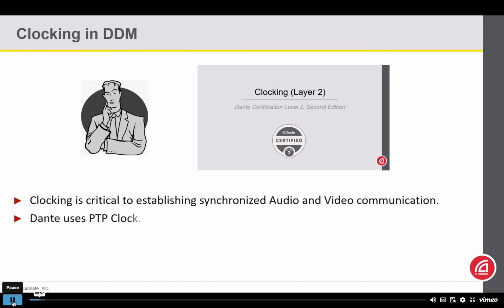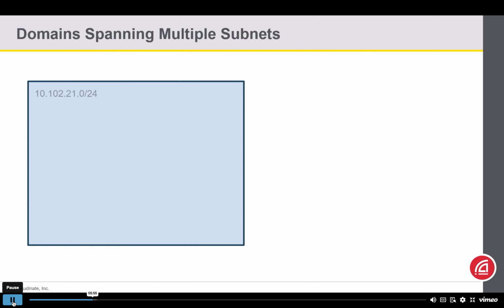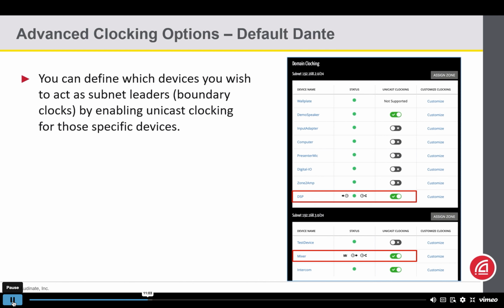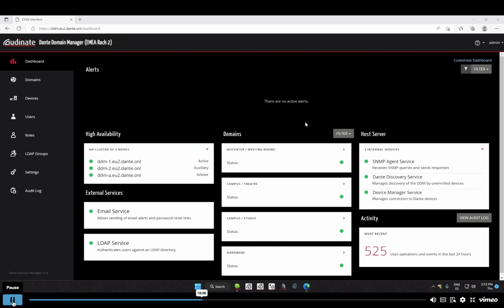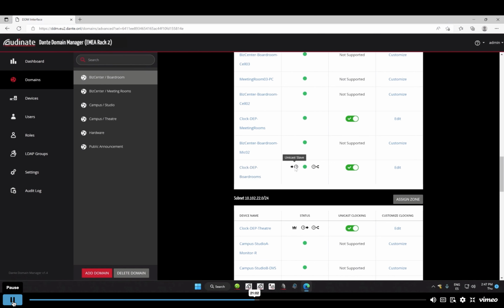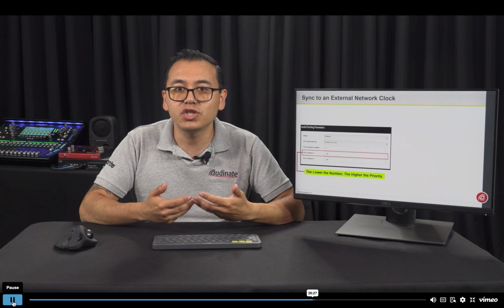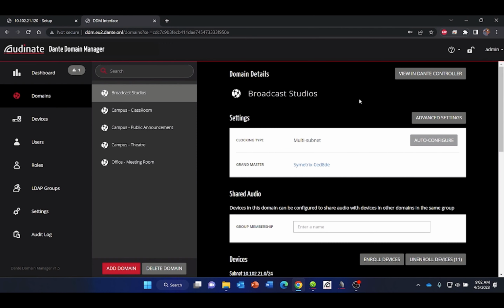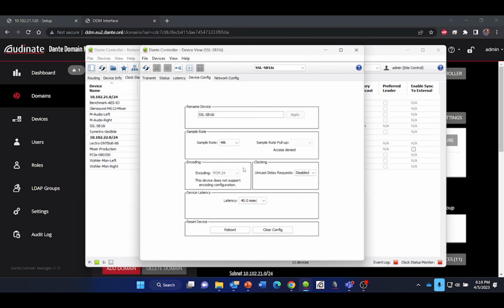04 09 Синхронизация